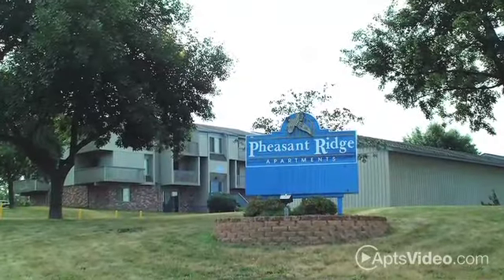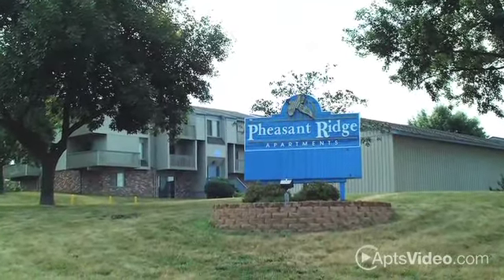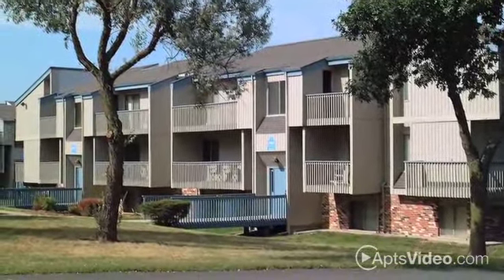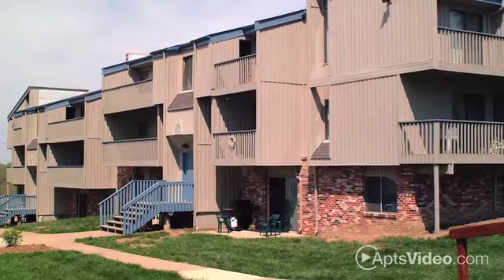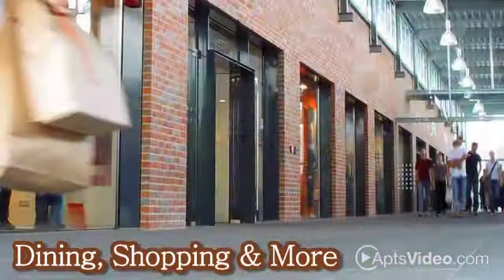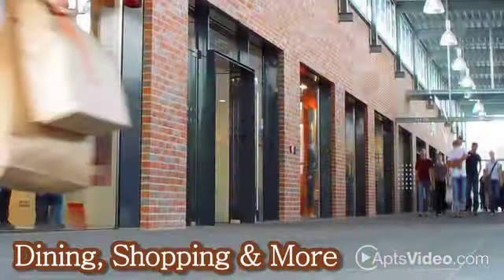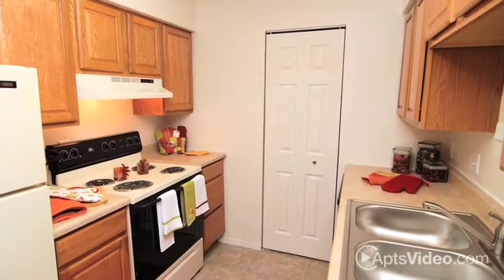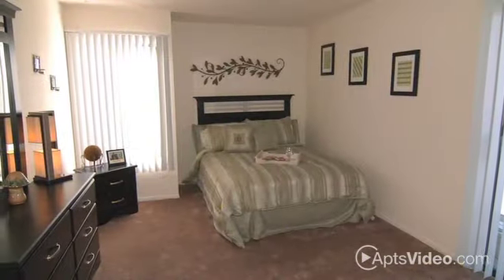Pheasant Ridge Apartments in Bellevue, NE - ForRent.com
Pheasant Ridge Apartments for rent in Bellevue, NE on ForRent.com: Availability, pricing and special promotions subject to change daily. Discover the lifestyle that awaits you at Pheasant Ridge in Bellevue, Nebraska - a quiet, friendly apartment community surrounded by lush, mature landscaping.  Our apartment community features spacious 1 bedroom, 2 bedroom and 3 bedroom apartment home for rent with generous closet space, enormous private patios/balconies, individual dining areas, vaulted ceilings in select apartment homes and we are pet friendly so bring your small dog or cat too!  Enjoy our apartment community's sparkling swimming pool, state-of-the-art fitness center and our comfortable clubhouse with business center.  Pheasant Ridge is convenient to Offutt Air Force Base, shopping, business, recreational centers and with easy access to the Interstate, you will be within minutes of Downtown Omaha, Nebraska and Council Bluffs, Iowa. For the serene environment you've been searching for, come to Pheasant Ridge today and let our friendly staff show you how you can start enjoying the lifestyle you deserve! - 11829 Amerado Boulevard